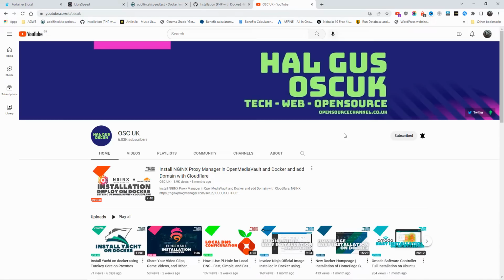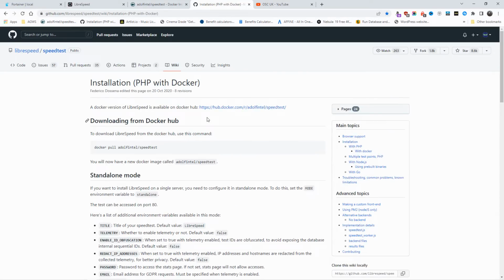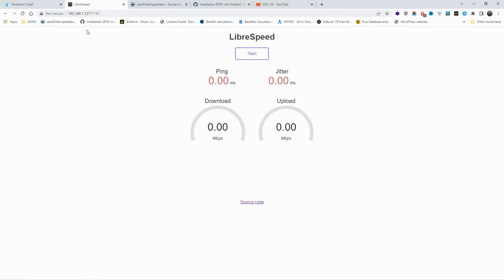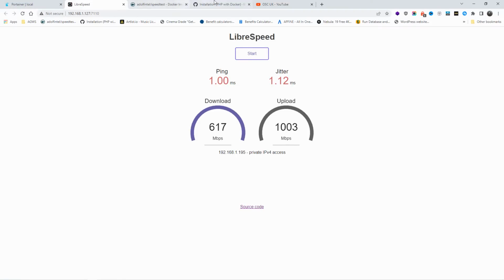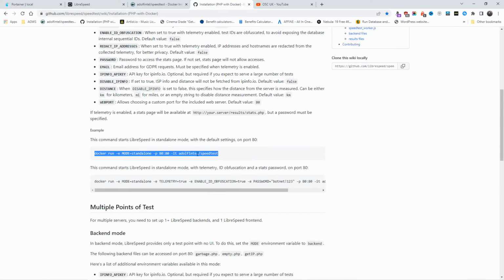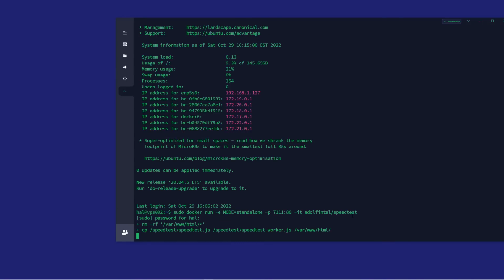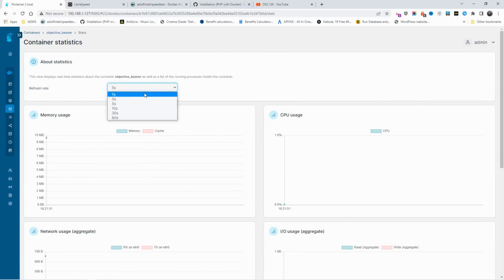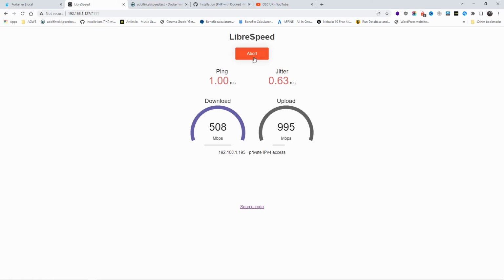Install LibreSpeed on Docker using command line to test your network speed.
No Flash, No Java, No Websocket
This is a very lightweight Speedtest implemented in Javascript, using XMLHttpRequest and Web Workers.